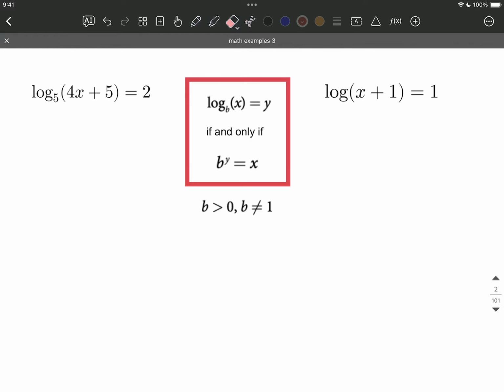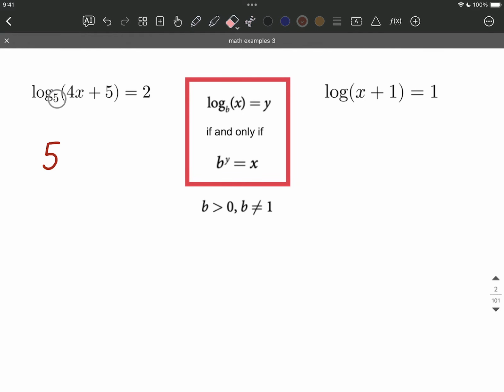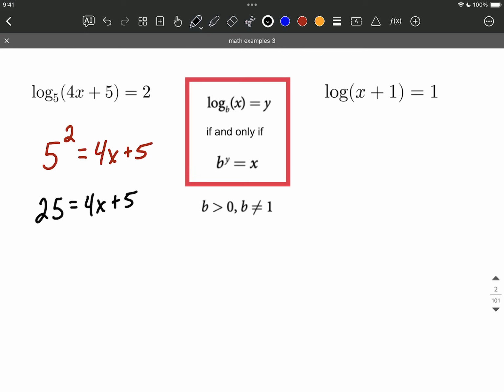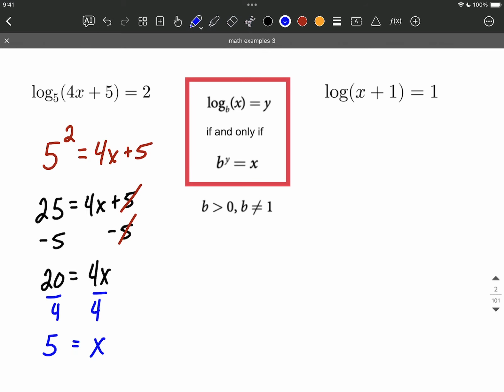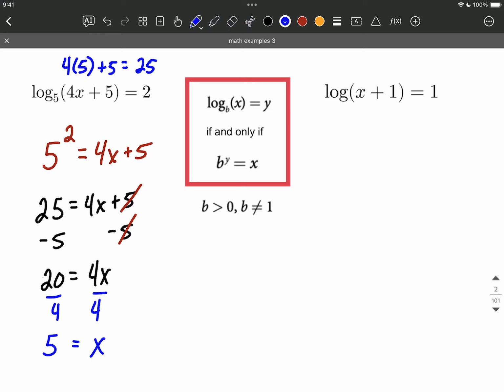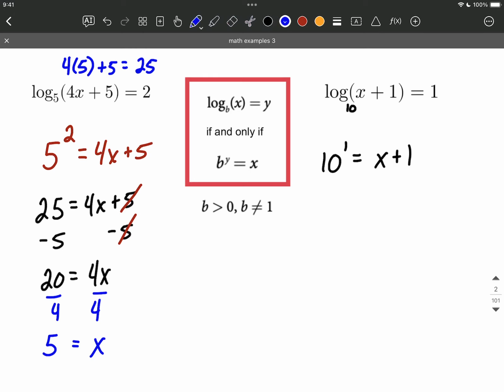solving log equations using the definition of logarithm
In these math examples, we solve two logarithmic equations by using the definition of logarithm.  We first make sure that our log is on one side by itself, then we convert to exponential form by using the definition of a logarithmic function.  This eliminates the log.  One equation has the base of the log explicitely defined while the other is a common log and we must know that when the base is not indicated, it is automatically 10.  After conversion to exponential form, both result in linear equations that are fairly easy to solve.  The solutions are tested back into the original equations to make sure that a positive overall value is inside each logarithm.